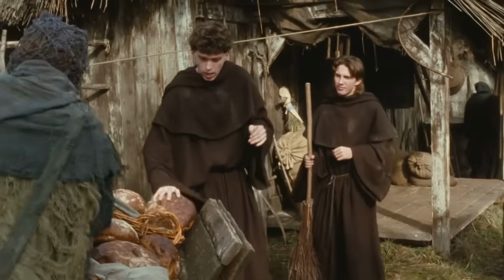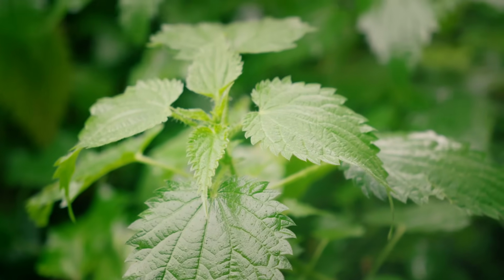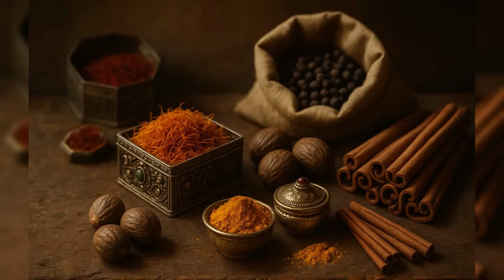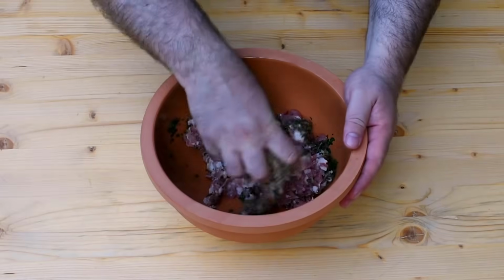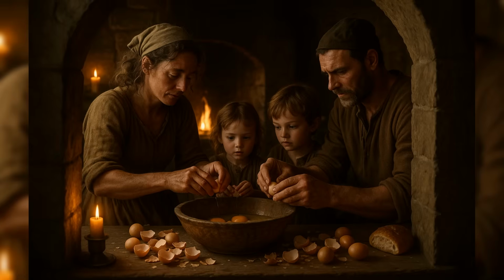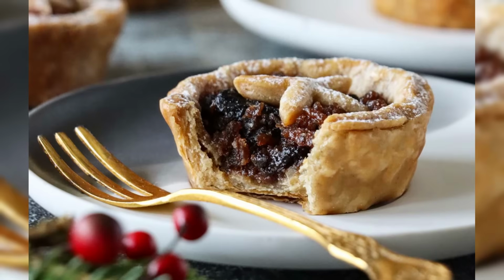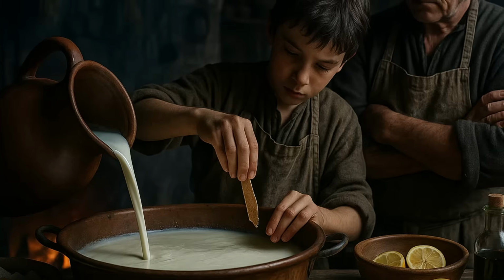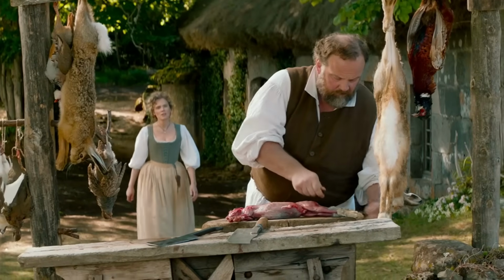20 Cheap Medieval Recipes No One Makes Anymore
Step back in time and discover 20 simple, budget-friendly dishes that kept peasants and nobles fed during the Middle Ages. From thick pottages to creative uses of stale bread, these forgotten meals are both surprising and fascinating.

👉 Learn how people survived on little
🍞 See how they cooked without modern tools
🥘 You might even want to try a few yourself!